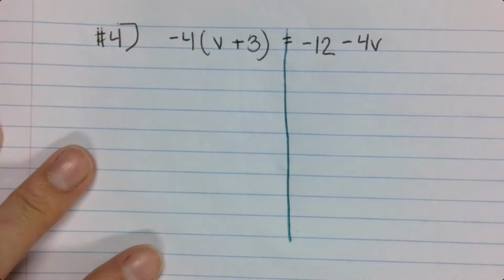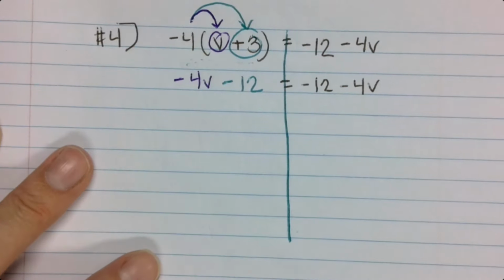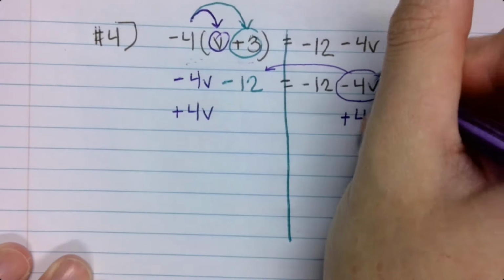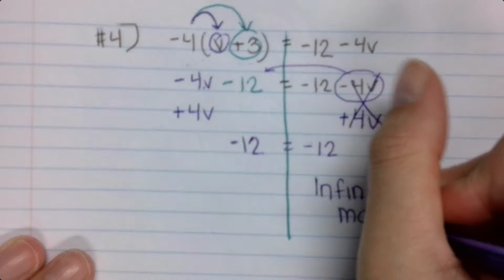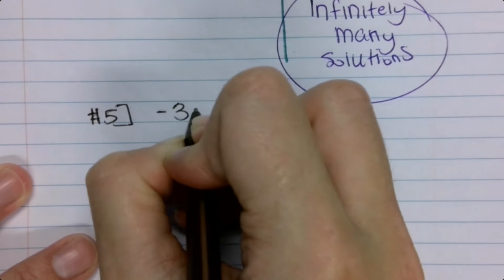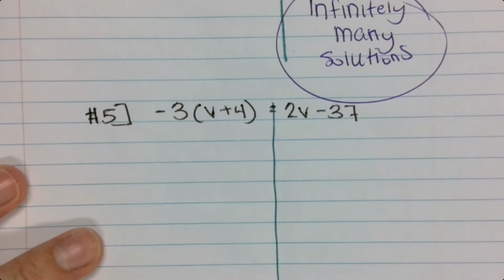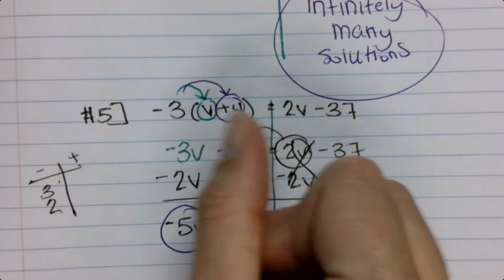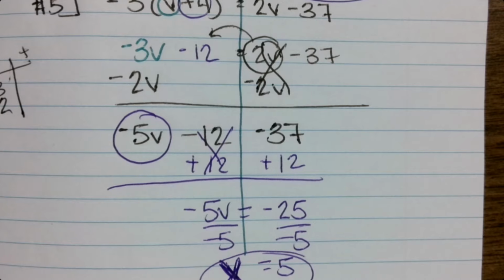Variables on Both Sides (Notes Part 5)